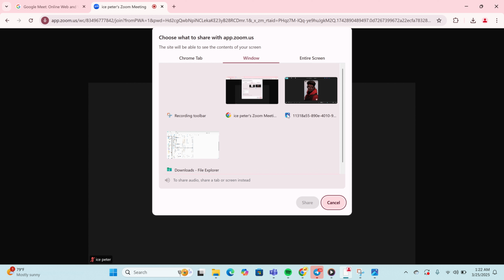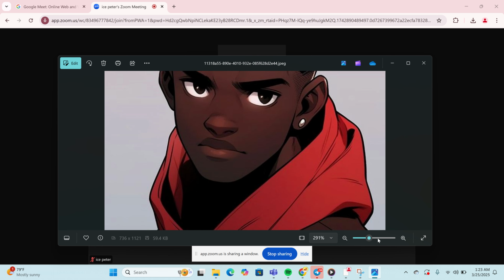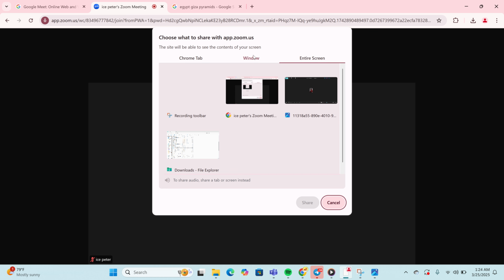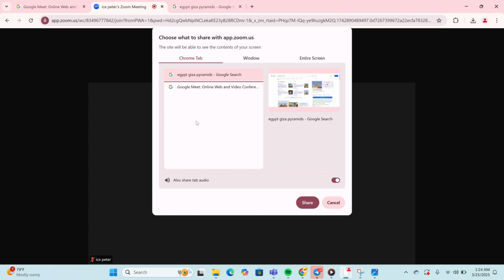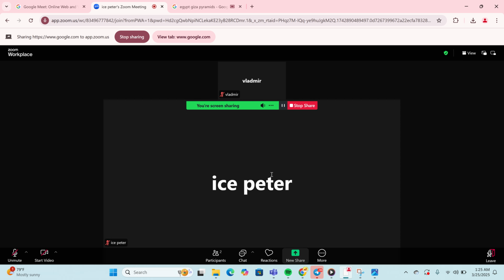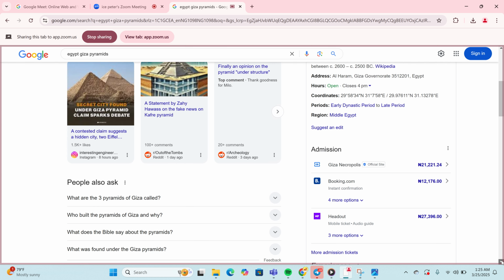How to Share Your Screen on Zoom | Easy Guide for Presentations (2025)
Want to share your screen or present on Zoom like a pro? In this tutorial, I’ll walk you through the step-by-step process of sharing your screen, whether you’re hosting a meeting, giving a presentation, or collaborating with your team. Perfect for beginners and anyone looking to improve their Zoom skills.